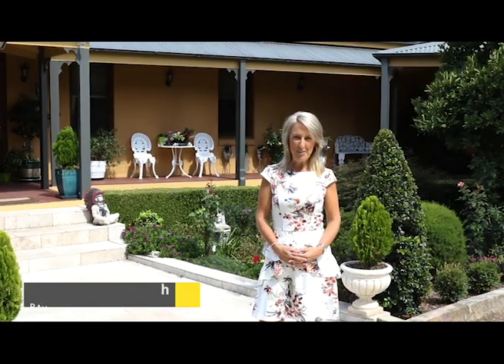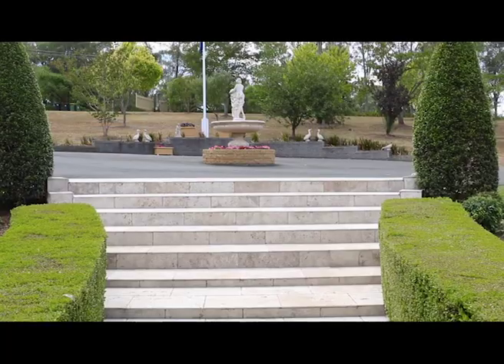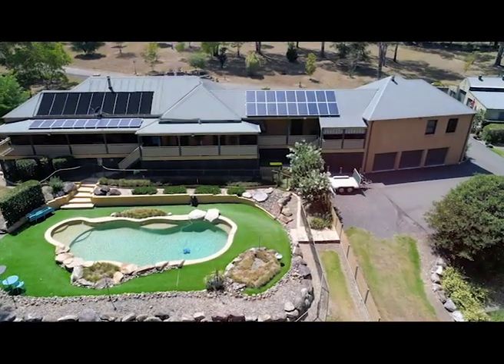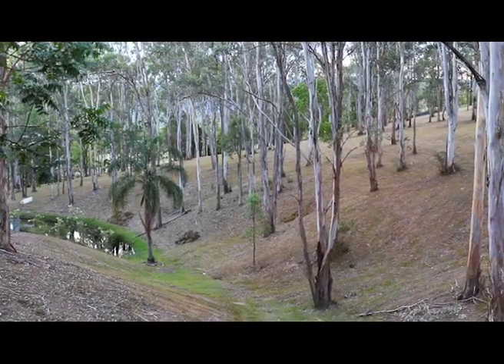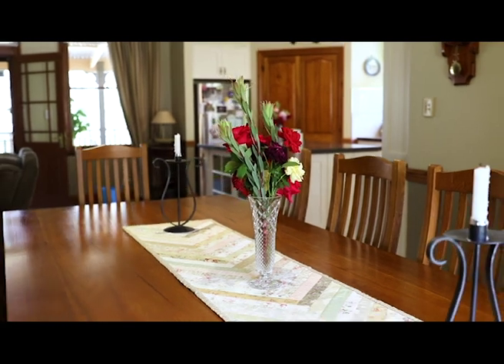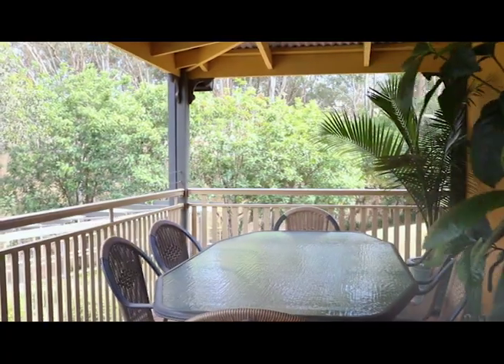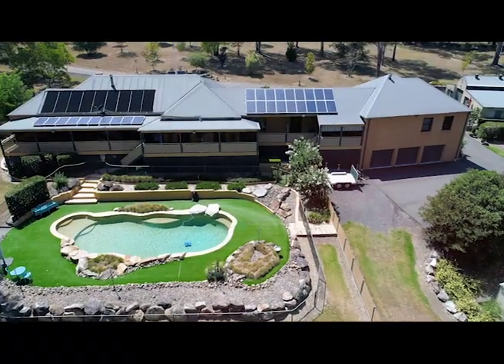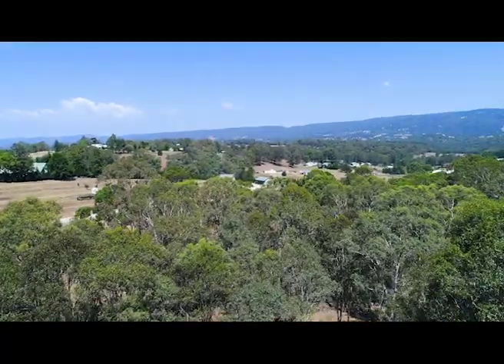221 Comleroy Road, Kurrajong -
In a prestigious and picturesque location, this impeccable master built New England Country Homestead offers two spacious and beautifully appointed residences under one roof. Showcasing a tranquil rural haven set amid glorious gardens with sandstone edging, park-like grounds adorned with ornamental trees and large dam, the property spans approx. 10 fully fenced acres, moments from all conveniences.
Luxuriously appointed with stunning travertine entrance to each home, the property is extremely well established and designed to provide a flexible layout that perfectly caters for the extended or growing family. Private access from every room to a deep wrap around verandah and flawless attention to detail throughout includes bamboo flooring, brand new bathrooms and stylish new kitchen to the main residence.
For the car enthusiast, the property features automatic entrance gate with security and garden lighting and smooth bitumen driveways to an abundance of car accommodation and a fully insulated American Barn style shedding with an air conditioned workshop. Expansive outdoor entertaining decks, a vast selection of private spaces to relax and enjoy the rural ambiance and magnificent resort style inground swimming pool complete the package. Situated approx. 5 mins from Kurrajong Village and within easy access of quality local and private schools. Features:
Main residence:
• Formal entry foyer, spacious open plan family living with slow combustion fireplace
• Stylish new kitchen with 40ml stone benchtop, walk in pantry and display cabinets
• Smeg appliances including self-cleaning oven, electric cooktop and dishwasher
• Huge family dining area, separate formal lounge or rumpus with fireplace
• 4 generous bedrooms, huge parent's retreat with WIR and brand new luxury ensuite
• Beautiful main bathroom with floor to ceiling tiling, deep free-standing bathtub
• Well-appointed laundry with built in cabinetry, walk in linen cupboard, powder room
House 2:
• Formal entry foyer, spacious open plan living with slow combustion fireplace
• Quality timber kitchen with stone benchtop and large walk in pantry
• Kleenmaid double oven, Smeg electric cooktop, Kleenmaid dishwasher
• Huge dining area, a selection of private outdoor entertaining decks
• 2 huge bedrooms with full length BIRs, master with ensuite, large main bathroom
• Large laundry with built in cabinetry
Additional features:
• Internal access to a triple garage with automatic doors
• High ceilings, ducted air conditioning, Crimsafe security screens and doors
• Ceiling insulation, ceiling fans, 2 x 110,000 ltr concrete water tanks
• 6m x 6m garden shed with concrete flooring
• Circular driveway with fountain, 42 Panel solar panels
• American Barn Style shed, fully insulated roof and walls, 3 x A/C, toilet, power and hot water
• Fully fenced salt water inground swimming pool